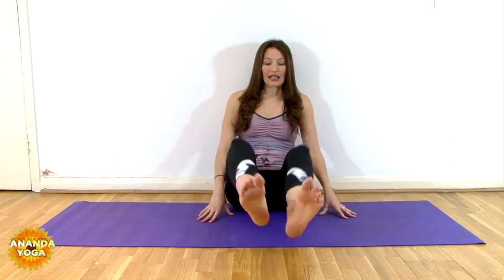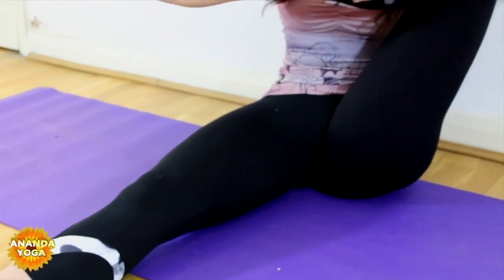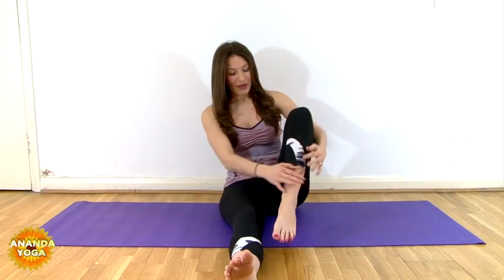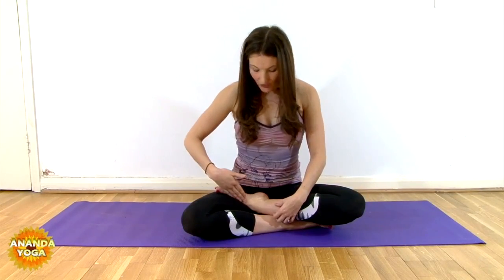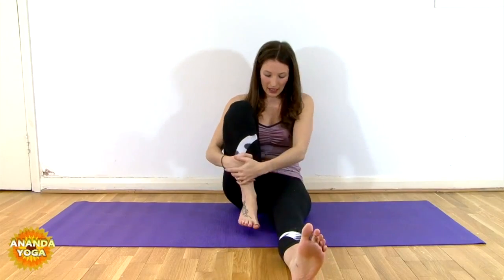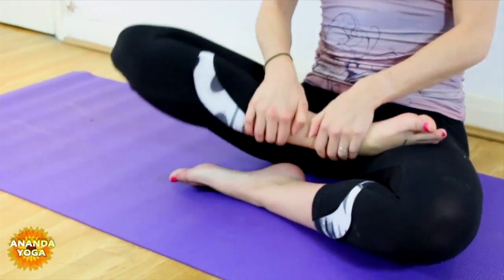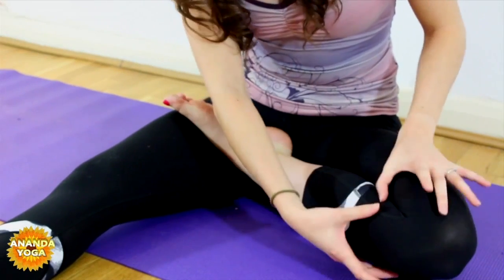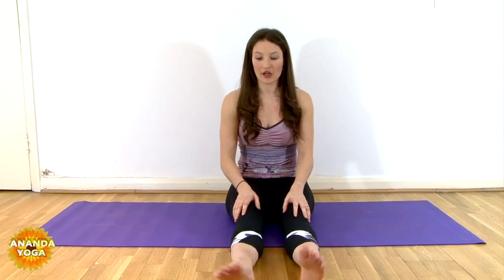Yoga For Beginners - Padmasana Lotus Pose and Full Lotus Pose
Padmasana is the sitting asana par excellence, but it's not for everybody. Experienced students can use it as a seat for their daily pranayama or meditation, but beginners may need to use other suitable positions. In the beginning, only hold the pose for a few seconds and quickly release. Remember that Padmasana is a "two-sided pose," so be sure to work with both leg crosses each time you practice. Gradually add a few seconds each week to your pose until you can sit comfortably for a minute or so. Ideally you should work with a teacher to monitor your progress.